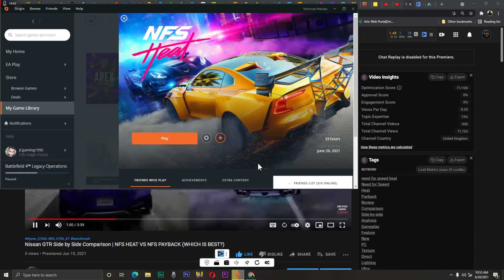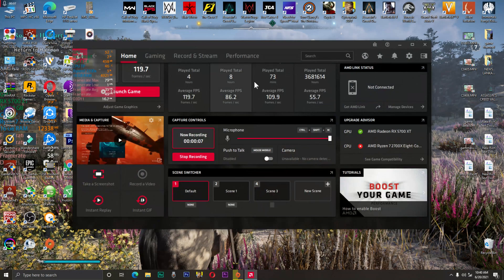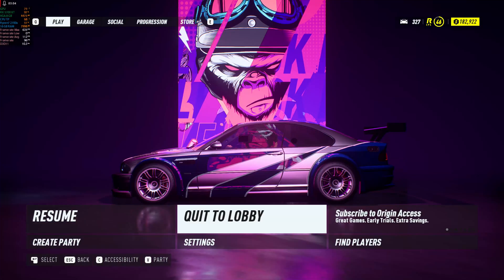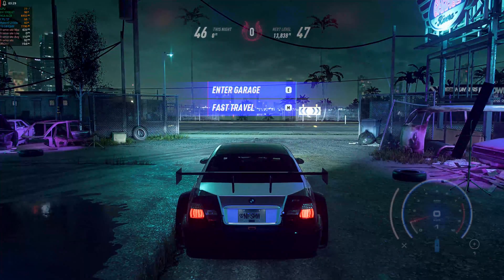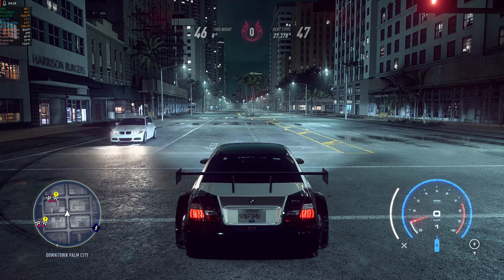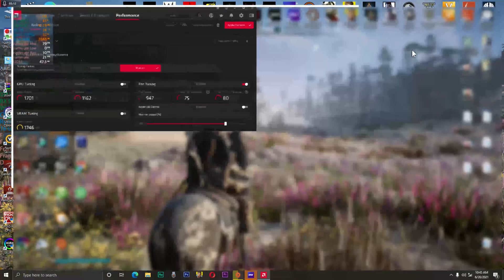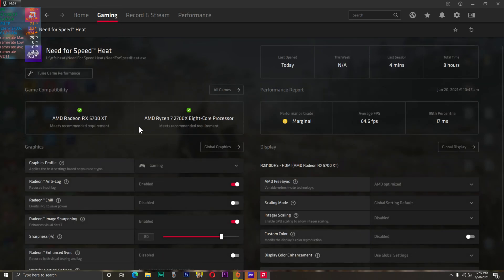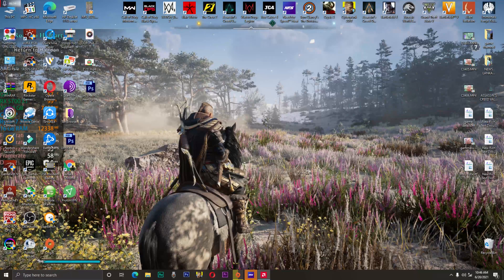How to Optimize AMD Radeon Settings For GAMING & COOLING 57 °C - 67° Celsius 2021 GAMING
Ryzen 2700x Gamepaly
AMD Radeon Software is targeted to support all function blocks present on a GPU's or APU's die. Besides IC targeted at rendering, this includes display controllers as well as their SIP blocks to do video decoding, Unified Video Decoder (UVD) and video encoding Video Coding Engine (VCE).

The device driver also supports AMD TrueAudio, a SIP block to do sound related calculations.

Supported products[edit]
AMD Radeon Software supports the following AMD (and ATI-tradition) product lines targeted at rendering:

Graphics processing units (GPUs)
Accelerated processing units (APUs)

Recorded With Radeon software
My PC Specs:
• CPU : AMD Ryzen 2700x 3.9ghz (2nd Generation)
• MB  : Asus Rog Strix x470-f Gaming Plus
• Ram :  KINGSTON HYPERX FURY 8GB * 2 DDR4 3200MHZ
• GPU : ASUS ROG STRIX RX5700XT 8GB GAMING
• SSD :  KINGSTON A2000 500GB M.2 NVME SSD / XLR8 GAMING CS3030 250GB M.2
 MONITOR   :  AOC AGON Gaming Monitor 24" (AG241QX), QHD 1440P, G-Sync Compatible +
                         Adaptive-Sync, 144Hz, 1ms, Quickswitch Keypad, Vesa
 HEADSET    : FANTECH
 MOUSE        : A4TECH
 Fantech k612 soldierrx 5700 xt evoke oc,rx 5700 xt ethereum mining,rx 5700 xt eth hashrate,rx 5700 xt emulation,rx 5700 xt fortnite performance mode,rx 5700 xt fan curve,rx 5700 xt flight simulator 2020,rx 5700 xt forza horizon 4,rx 5700 xt fortnite season 6,rx 5700 xt fivem,rx 5700 xt fortnite 1440p,rx 5700 xt gta 5,rx 5700 xt gigabyte,rx 5700 xt green screen crash,rx 5700 xt gameplay,rx 5700 xt gaming x,rx 5700 xt graphics card,rx 5700 xt gaming oc,rx 5700 xt genshin impact,rx 5700 xt hashrate,rx 5700 xt hiveos,rx 5700 xt hiveos settings,rx 5700 xt hashrate ethereum,rx 5700 xt half life alyx,rx 5700 xt heat issues,rx 5700 xt horizon zero dawn,rx 5700 xt hardware unboxed,rx 5700 xt in 2021,rx 5700 xt i5 9400f,rx 5700 xt i7 9700k,rx 5700 xt install,rx 5700 xt i7 9700k warzone,rx 5700 xt i5 9600k,rx 5700 xt in fortnite,rx 5700 xt issues,rx 5700 xt junction temperature,rx 5700 xt jayztwocents,rx 5700 xt jedi fallen order,rx 5700 xt junction temp,rx 5700 xt jordan,rx 5700 xt jual,rx 5700 xt jimms,rx 5700 xt junction temperature 90,rx 5700 xt keeps crashing,rx 5700 xt kraken g12,rx 5700 xt kingdom come deliverance,rx 5700 xt kawpow hashrate,rx 5700 xt kaufen,rx 5700 xt kaina,rx 5700 xt kuwait,rx 5700 xt kawpow,rx 5700 xt linus,rx 5700 xt low gpu usage,rx 5700 xt liquid cooling,rx 5700 xt low fps,rx 5700 xt laptop,rx 5700 xt lumion,rx 5700 xt league of legends fps,rx 5700 xt latest driver,rx 5700 xt mining rig,rx 5700 xt mining settings,rx 5700 xt minecraft,rx 5700 xt mining rig build,rx 5700 xt mining overclock,rx 5700 xt mech oc,rx 5700 xt mining hashrate,rx 5700 xt nicehash,rx 5700 xt nitro+,rx 5700 xt not being detected,rx 5700 xt noise,rx5700 xt no signal,rx 5700 xt nicehash settings,rx 5700 xt new drivers,rx 5700 xt nzxt g12,rx 5700 xt overclock,rx 5700 xt overclock mining,rx 5700 xt overclock vs stock,rx 5700 xt oc,rx 5700 xt overheating,rx 5700 xt overwatch,rx 5700 xt overclock hiveos,rx 5700 xt overclock guide,rx 5700 xt pc build,rx 5700 xt pubg,rx 5700 xt price,rx 5700 xt powercolor,rx 5700 xt pulse,rx 5700 xt pubg pc,rx 5700 xt pcie 4.0 vs 3.0,rx 5700 xt performance,rx 5700 xt qatar,rx 5700 xt qiymeti,rx 5700 xt oculus quest 2,rx 5700 xt qhd,michael quesada rx 5700 xt,rx 5700 xt review,rx 5700 xt ryzen 5 3600,rx 5700 xt ryzen 7 3700x,rx 5700 xt ray tracing,rx 5700 xt red devil,rx 5700 xt rust,rx 5700 xt ryzen 7 5800x,rx 5700 xt red dead redemption 2,rx 5700 xt sapphire nitro,rx 5700 xt settings,rx 5700 xt stuttering fix,rx 5700 xt sapphire pulse,rx 5700 xt sapphire nitro plus,rx 5700 xt streaming,rx 5700 xt stuttering,rx 5700 xt setup,rx 5700 xt 60 mh/s,rx 5700 xt mh/s,rx 5700 xt temperature,rx 5700 xt test,rx 5700 xt thermal pad,rx 5700 xt temperature fix,rx 5700 xt thermal paste,rx 5700 xt teardown,rx 5700 xt thicc ii,rx 5700 xt thicc iii,rx 5700 xt undervolt,rx 5700 xt unboxing,rx 5700 xt undervolt settings,rx 5700 xt undervolt overclock,rx 5700 xt ultra thicc iii,rx 5700 xt ultrawide,rx 5700 xt ultrawide 1440p,rx 5700 xt undervolt mining,rx 5700 xt vs rtx 2060,rx 5700 xt vs rtx 2060 super,rx 5700 xt vs gtx 1080 ti,gta v rx 5700 xt,battlefield v rx 5700 xt,rx 5700 xt gta v graphics mod,rx 5700 xt water cooled,rx 5700 xt warzone best settings,rx 5700 xt with ryzen 5 3600,rx 5700 xt warzone settings,rx 5700 xt with ryzen 7 3700x,rx 5700 xt warzone 1440p,rx 5700 xt warzone season 3,rx 5700 xt xfx,rx 5700 xt xfx thicc iii,rx 5700 xt xfx raw ii,rx 5700 xt xfx thicc ii,radeon rx 5700 xt xfx,rx 5700 xt vs 6700 xt,xfx rx 5700 xt mining,msi gaming x rx 5700 xt,x